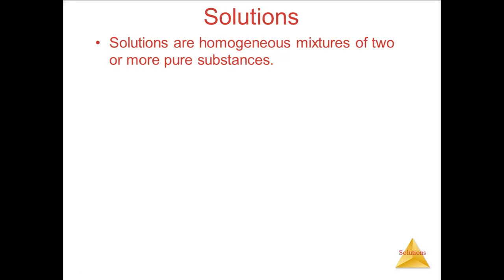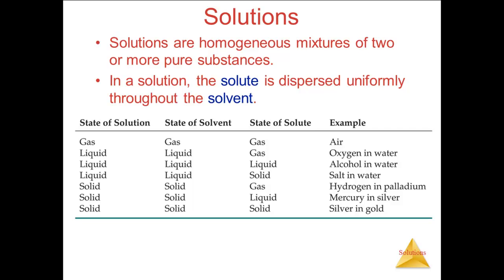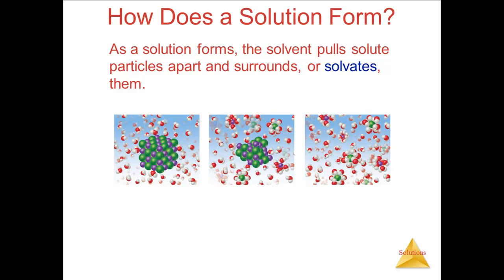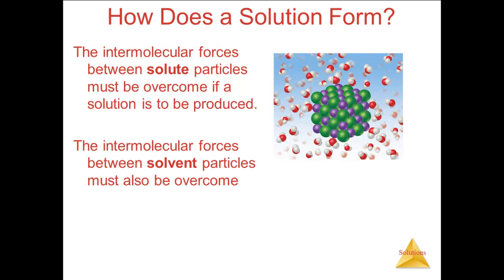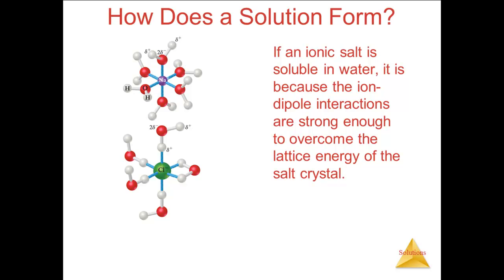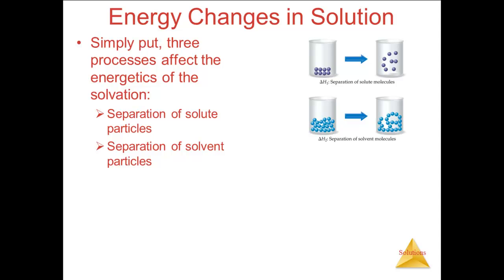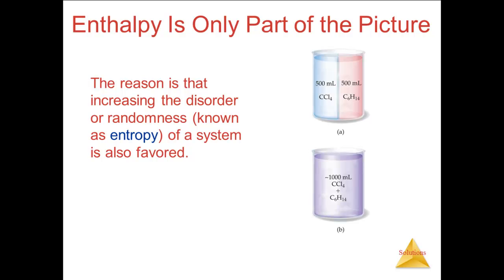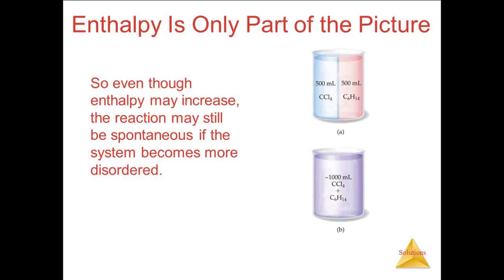AP 13.1a Solutions, making solutions, and entropy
A lesson on what a solution is, what types of solutions there are, what happens at a molecular level when we make a solution, and the effect of entropy on making a solution.